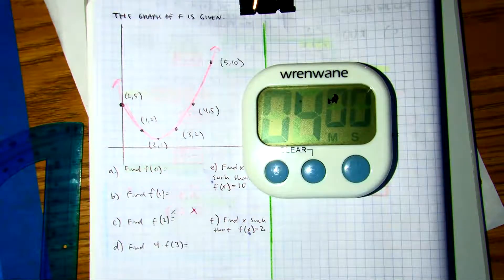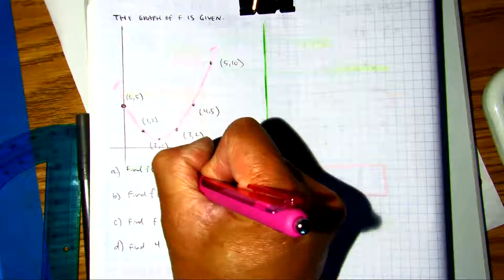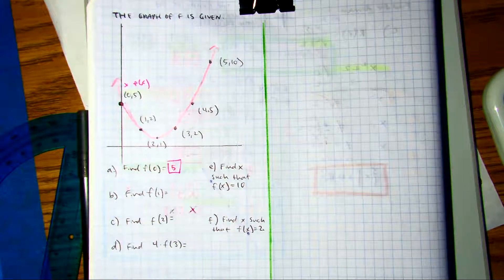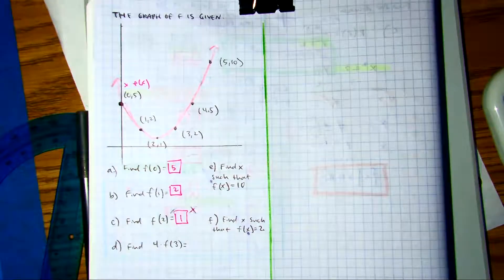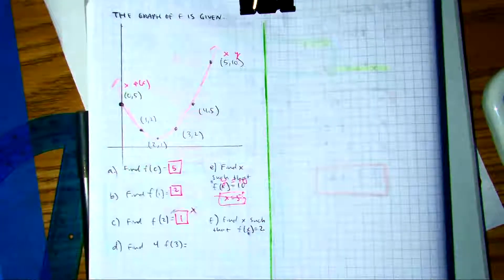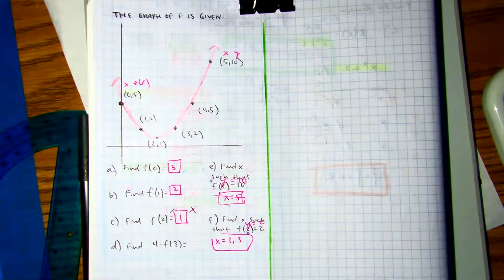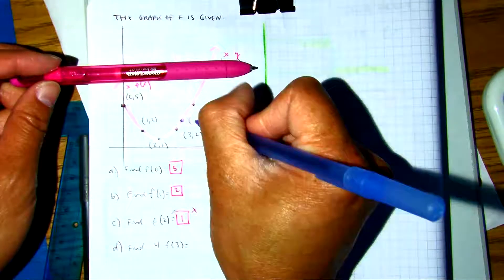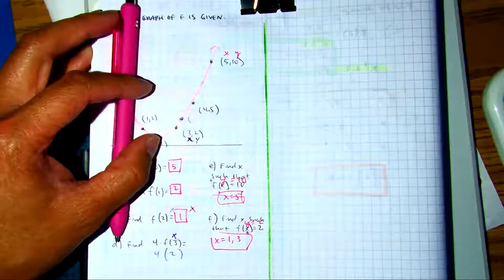function notation example B